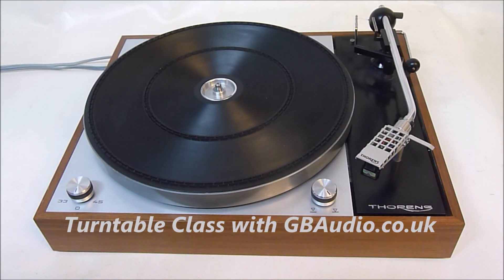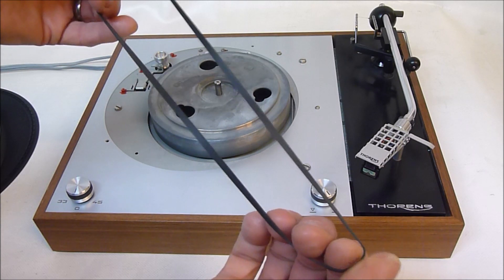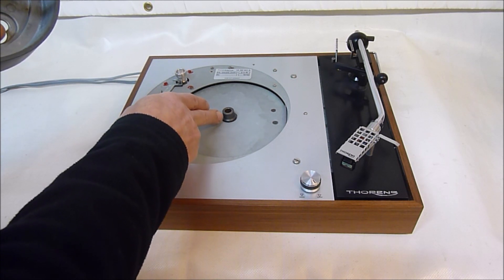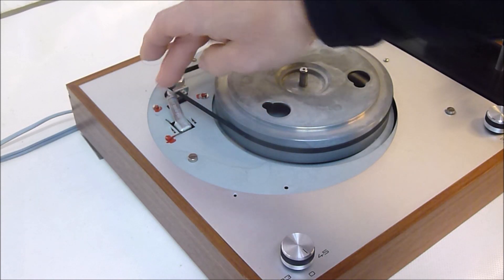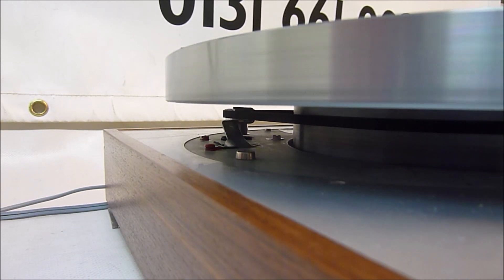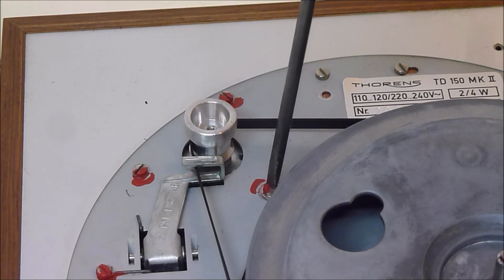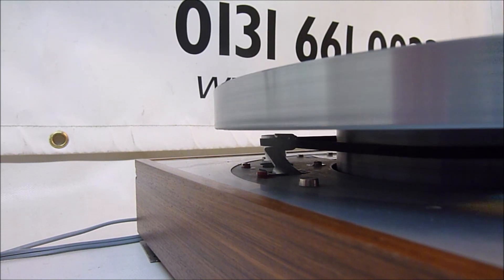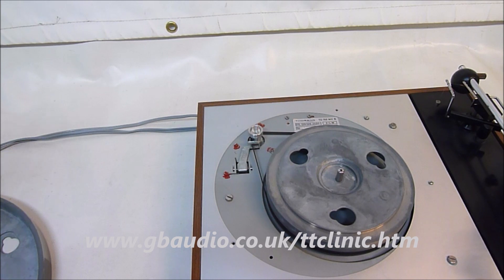Thorens TD150 Mk2. Part 1. Top Deck service and set up: main bearing, drive belt, motor azimuth.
(Update Nov 2025) Or if your speed changer is very narrow, try the slightly slimmer BELT27S:

Turntable Class with GB Audio
GB Audio - Sound System Design, Sales, Hire, Events, Installation Services.